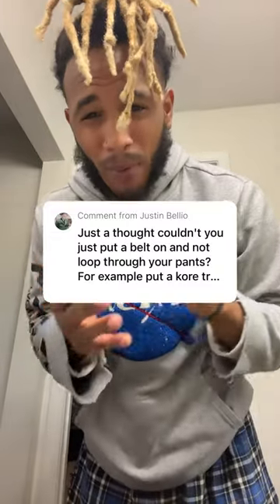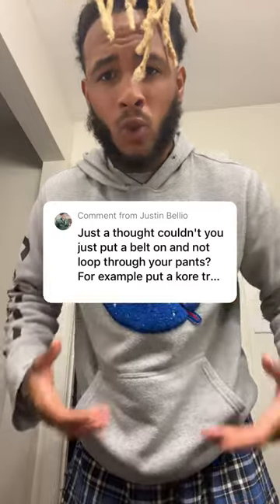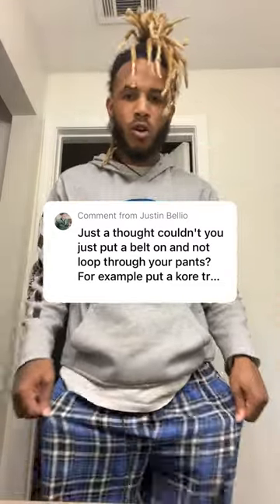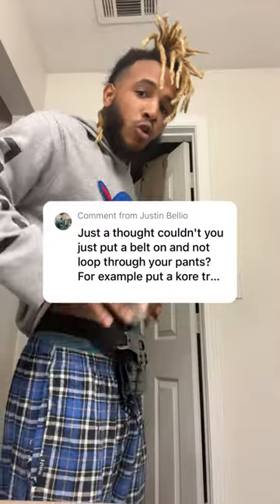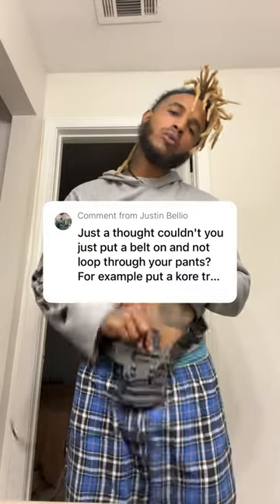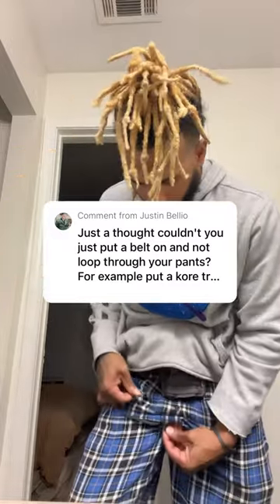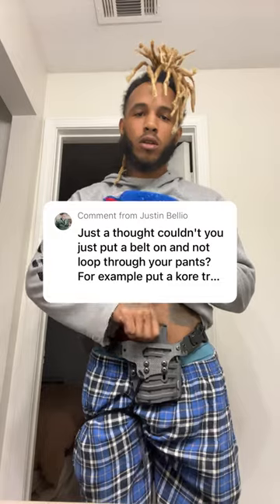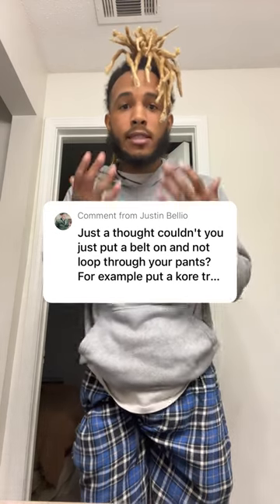PHLSTER ENIGMA IS THE HOLSTER NAME.